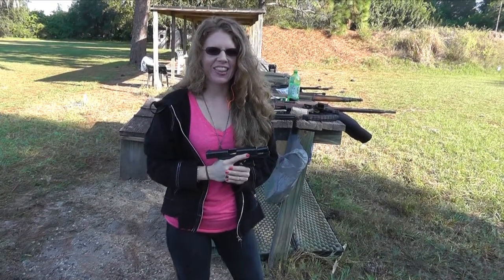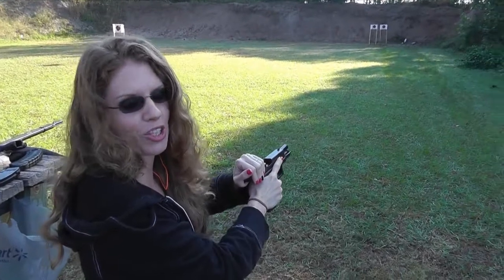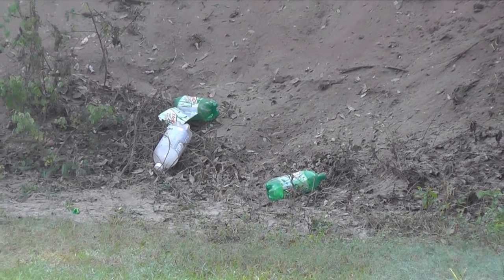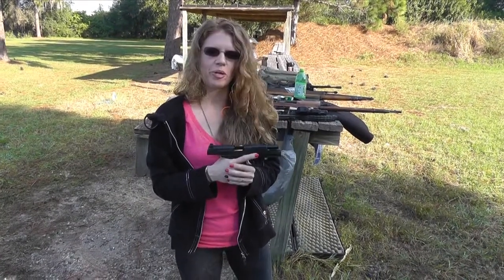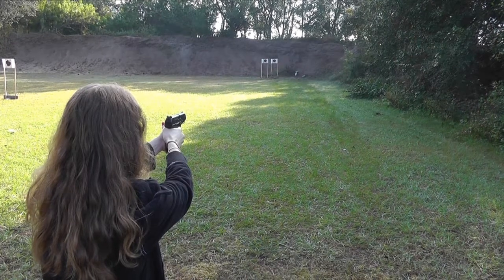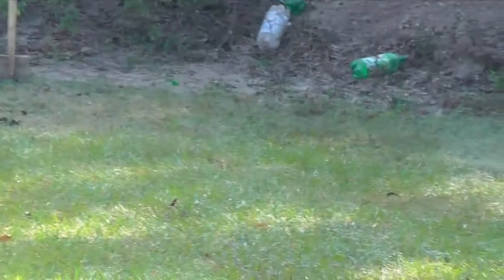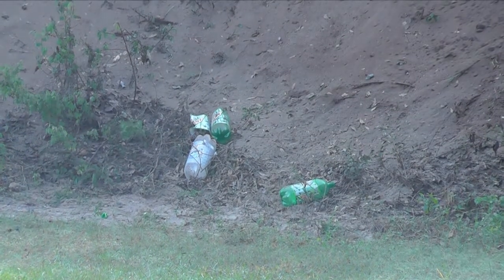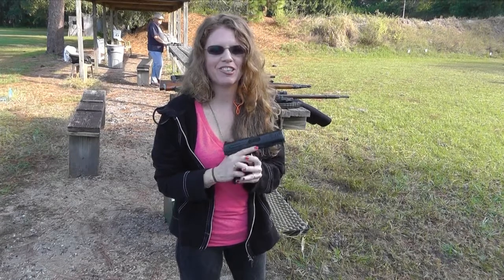Shanni Shoots - Glock 23 & Walther PPQ @ 100 ft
HAPPY THANKSGIVING to ALL my YouTube FRIENDS and FAMILY!! I hope today finds you all warm and well with those you love and for those who could not be with the ones you love that you hold a special place for them in your heart! Hugs to all!!

In this vid I have attempted to shoot the Glock 23, .40 cal and the Walther PPQ in 9mm at targets (2 litre soda bottles) placed at 100 feet! It was fun and challenging and I was suprised at how I did : )))